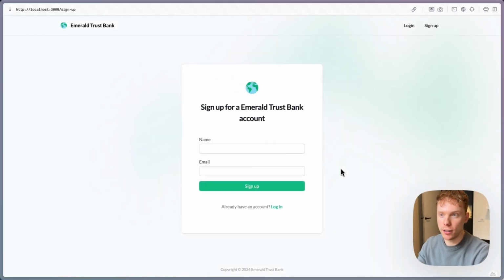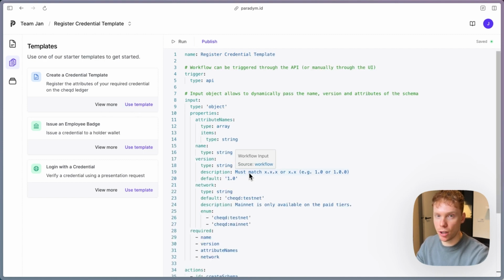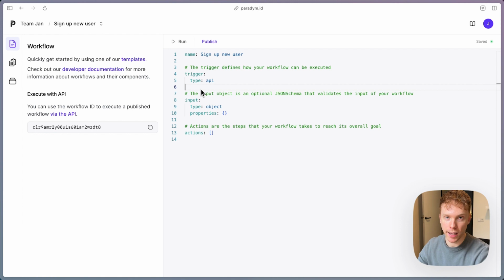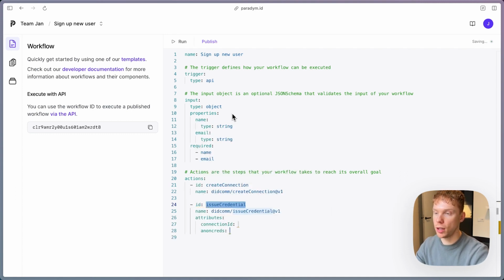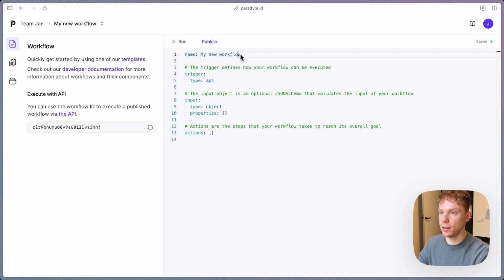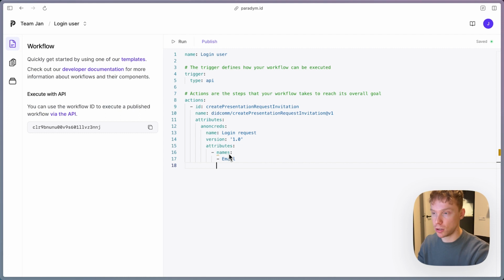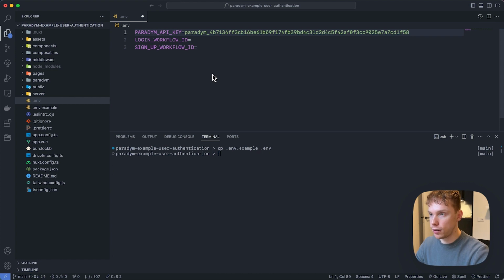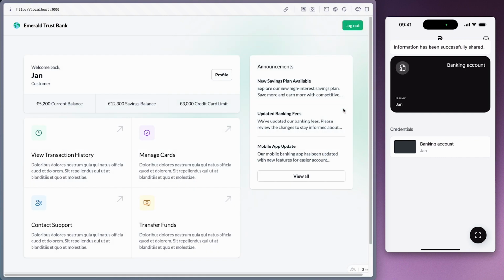Building with Paradym: User authentication using verifiable credentials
In this video, Jan shows you how to let users log in to your application by showing a credential. He is building three workflows:

🪪 Register the account credential
🖋️ Issue credentials when users sign up
✅ Verify users that want to login

After building the workflows, he shows how to integrate them into a web application where users can sign up and log in using a credential.

00:00 Introduction
00:17 What are we building?
01:24 First Workflow
03:03 Second Workflow
06:22 Third Workflow
08:33 API Key
09:00 App Setup
10:23 Final run
11:05 Outro